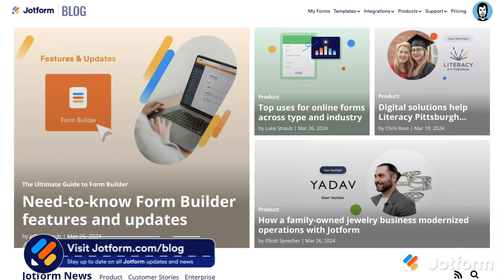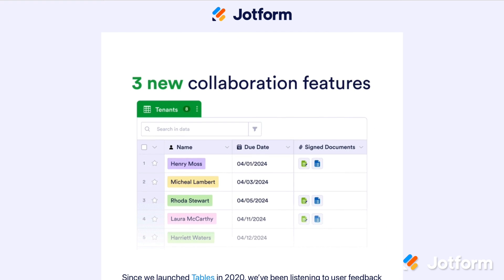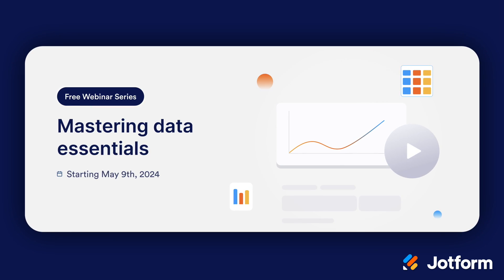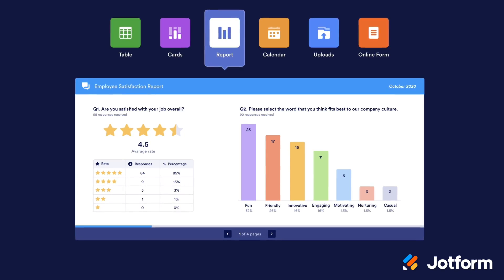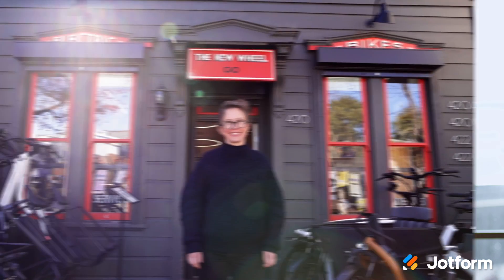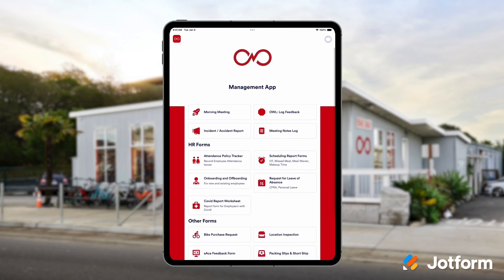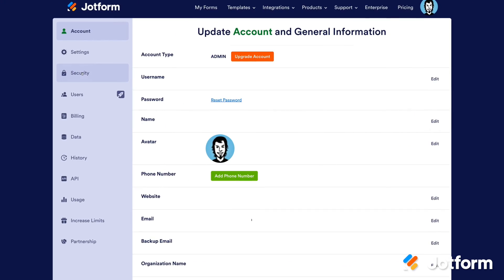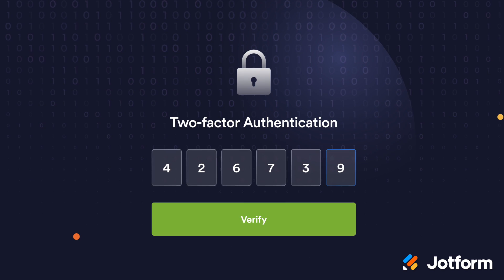April 2024: Announcing 3 New Updates to Jotform Tables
Since we released Tables in 2020, we’ve been listening to feedback and perfecting the platform. This month we’re announcing 3 new Tables features and taking a deep dive into all of its powerful features — plus announcing a free Data Essentials webinar series, a case study with a successful e-bike company, and two-factor authentication (2FA) for Jotform users. Check it all out below! ⬇️
LINKS & RESOURCES
👋 ABOUT JOTFORM
Hi, we're Jotform, a full-featured online forms platform that makes it easy to create robust forms and collect important data. Check us out